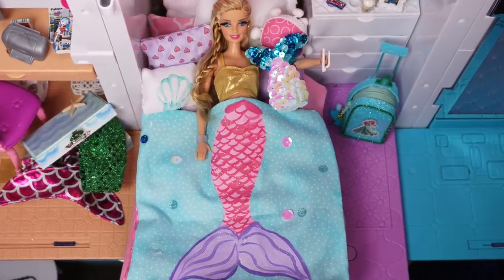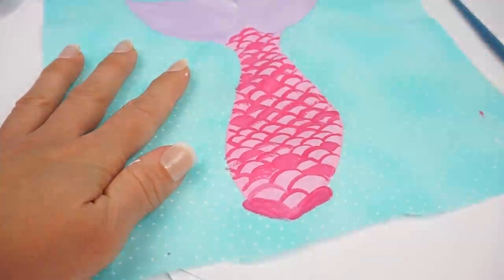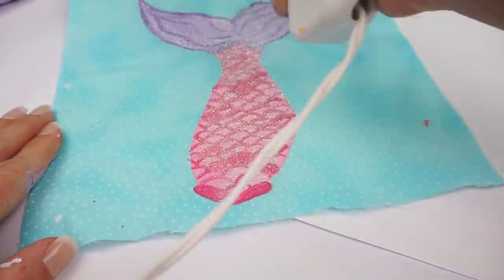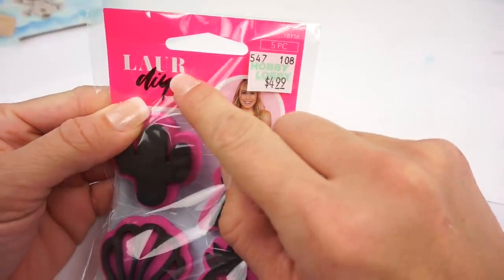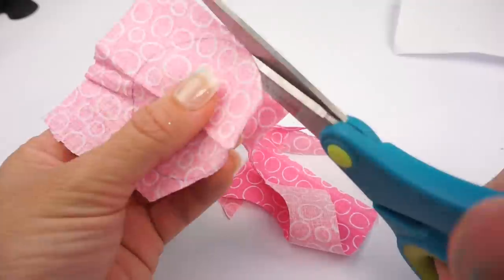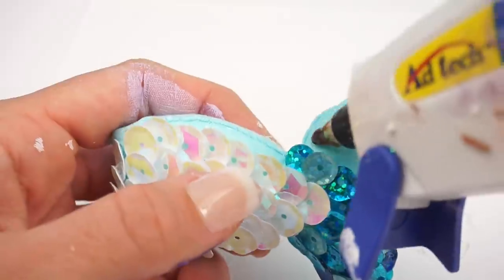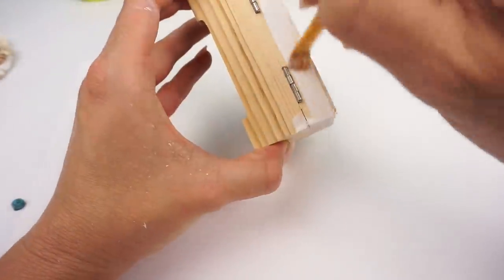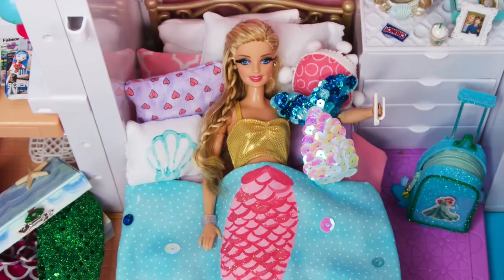DIY Mermaid Bedroom For Barbie Dreamhouse Adventures Dollhouse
How to make a mermaid bedroom for Barbie doll, DIY Dollhouse mermaid blanket, mermaid pillows, jewelry box, and mirror.
Inspired by little mermaid princess Ariel.

как сделать миниатюрную / миниатюрные / миниатюры / кукольный дом;
как сделать миниатюрные вещи для куклы
cómo hacer las cosas en miniatura para muñecas
como fazer coisas em miniatura para bonecas
как сделать мини вещи для куклы монстер хай и барби
ミニチュア人形やドールハウス、ミニチュアチュートリアル：ミニチュアを作る方法
comment faire des miniatures et de l'artisanat, l'artisanat dollhouse pour poupées
ミニチュアドールハウス
ドールハウス diy
ドールハウスミニチュア

Toys Featured
Barbie Dream house Doll House
Barbie Car Remote Control
Barbie DIY GRAND HOTEL Toy
Frozen Elsa Anna Dolls

Quarto da Boneca da Rainha Elsa
女王エルサ人形寝室
الملكة إلسا دمية سرير نوم
Frozen Queen Elsa doll Bedroom!
Dormitorio de la Reina Elsa Muñeca
ราชินีเอลซาตุ๊กตาห้องนอน
Reine Elsa Poupée Lit Chambre
Nữ hoàng Elsa búp bê Phòng ngủ
Königin Elsa Puppe Schlafzimmer
女王艾尔莎娃娃的卧室
Ratu Elsa Boneka Kamar tidur
女王艾爾莎娃娃的臥室
Regina Elsa Bambola Camera da letto

Kraliçe Elsa Oyuncak bebek Yatak odası

Koningin Elsa Pop Slaapkamer

Drottning Elsa Docka Sovrummet

Królowa Elsa Sypialni Lalek

Rotina da manhã Barbie Elsa & Anna
बार्बी और केन सुबह दिनचर्या
بيت باربي روتين الصباح
باربى و كين روتين صباحى صباح
バービーモーニングルーチン バービー人形二段ベッドベッドルームバスルーム

Barbie Bedroom is so fun so play with you can say barbie bedroom in many different languages like: barbie bunk bed, barbie doll, barbie bedroom, barbie bathroom, Barbie Morgenroutine, Barbie Puppe, Barbie Routine matinale, poupée Barbie, Barbie Sabah rutini, Barbie bebek, Barbie Pagi rutin, boneka Barbie, bambola di Barbie, ตุ๊กตาบาร์บี้ประจำเช้า, ตุ๊กตาบาร์บี้, Barbie thói quen buổi sáng, búp bê Barbie, باربي الصباح الروتين, دمية باربي, バービーモーニングルーチン, バービー人形

Barbie Little Mermaid Ariel Rapunzel Bunk Bed Bedroom Kitchen Breakfast Morning Routine
باربي ليتل ميرميد ارييل رابونزيل سرير بطابقين غرفة نوم مطبخ الإفطار روتين الصباح
Barbie Pequena Sereia Ariel Rapunzel Cama de beliche Quarto Cozinha Café da manhã Rotina matinal